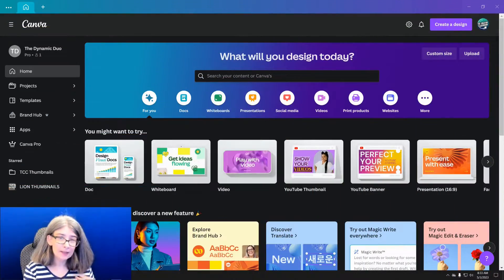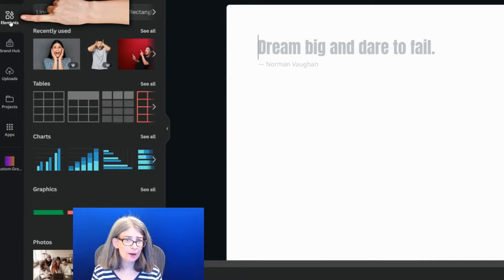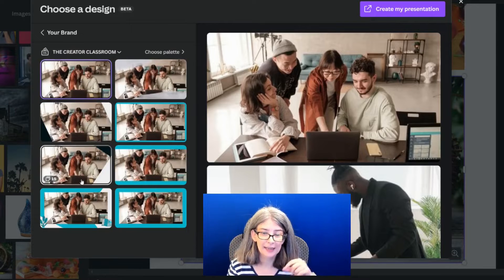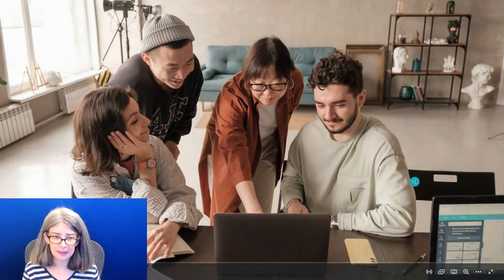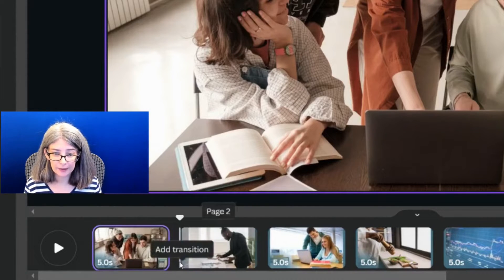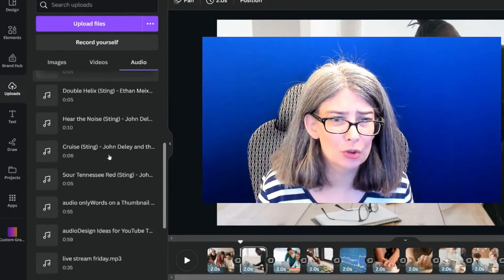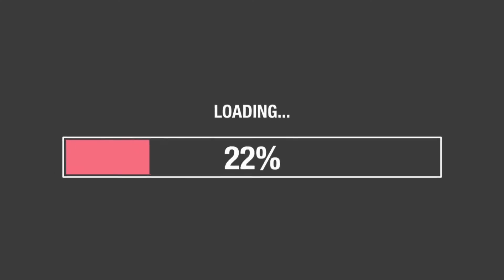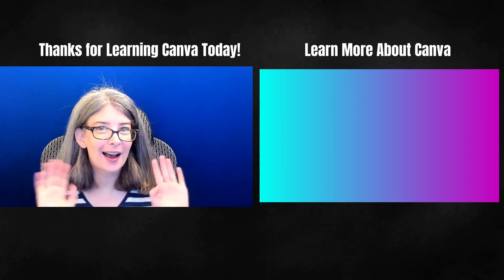Make A Video Slideshow in Canva with New Quick Technique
Creating a video slideshow in Canvais a fantastic way to showcase a collection of images, tell a story, or promote your brand.  With this new technique in Canva, you can now add images to your video slideshow in Canva quickly and easily. You'll learn both the free technique & the Canva Pro way.

People often ask what I use to create my videos and in addition to Canva, I use StreamYard to record my screen AND me.

00:00 The Prep You NEED to Know for Quickest Slideshow in Canva
01:55 How to QUICKLY add Pictures to a Document
02:39 How to QUICKLY convert the images to a slideshow (Docs to Deck)
04:06 See Why My Way Is Faster
05:00 Presentations vs Video (Why You May Prefer Video Mode)
05:32 How to Resize Presentation to Video (Canva Pro Is Quick!)
06:19 How to Bulk Add Transitions Between Slides in Canva
07:43 How to Bulk Change The Length of Time a Picture Shows up on Your Slideshow in Canva
08:30 How to Add Music to Your Slideshow in Canva Plus a NEW Feature Beat Sync
09:47 How to Download Your Image Slideshow in Canva
10:15 The FREE Way to Resize in Canva
11:27 Edit Timing of Text, Graphics & Other Things in Slideshows